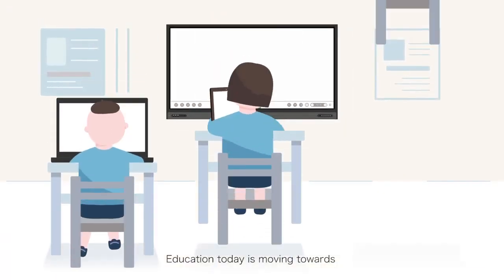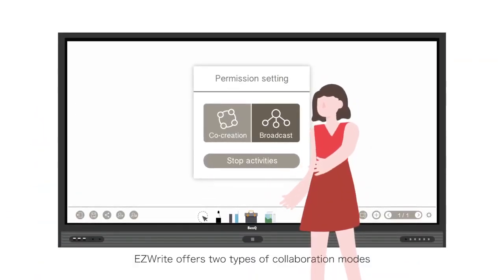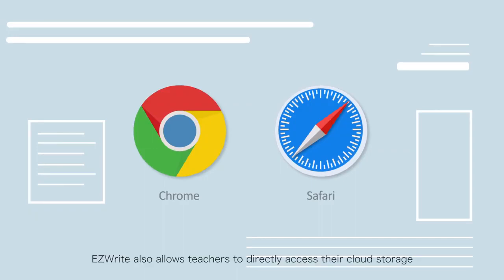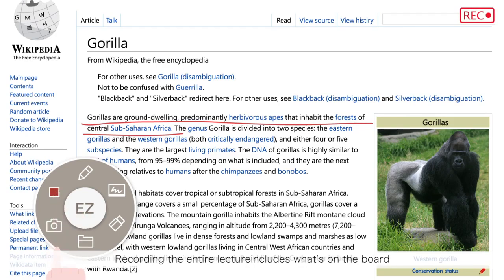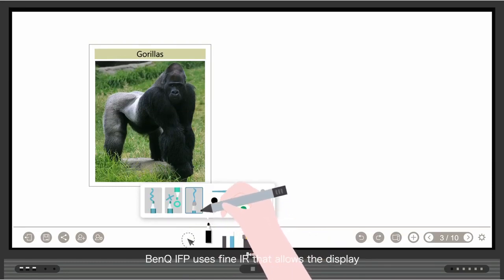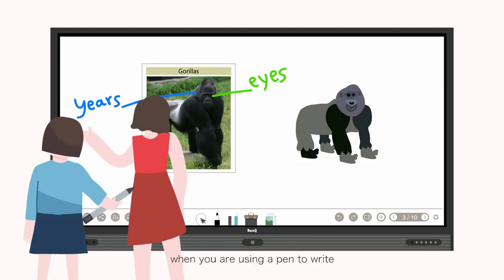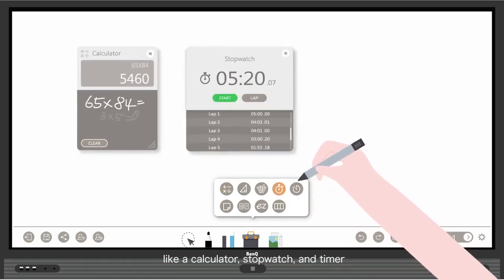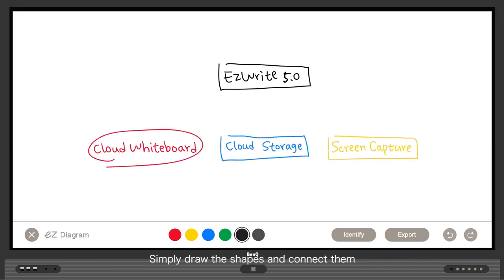EZWrite 5 0 電子白板書寫軟體｜BenQ 互動觸控顯示器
EZWrite 是一款內建於大型教育觸控屏中，獨家為教育開發的程式。EZWrite 5.0 能讓教學者輕鬆展示他們的教材，並在教材上任何加上註解或說明。